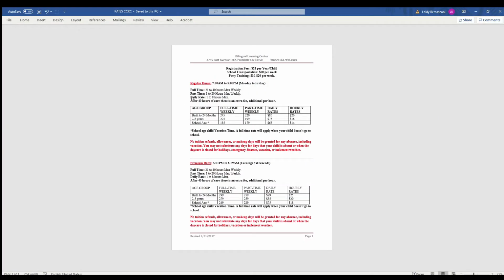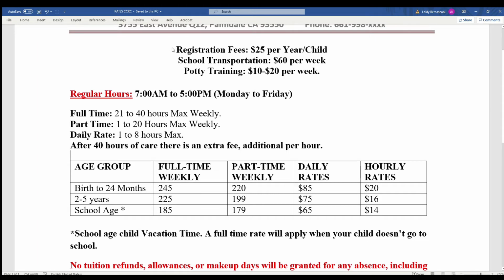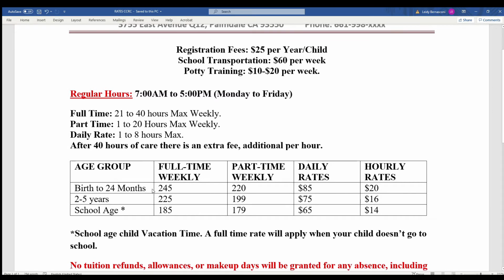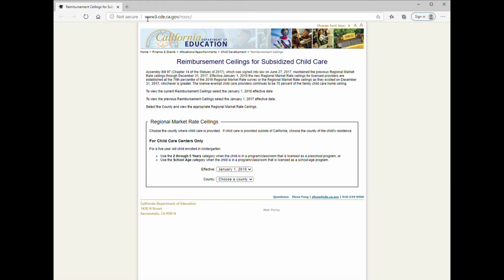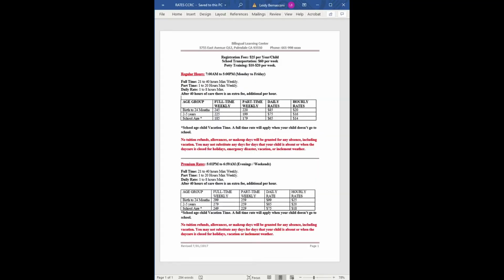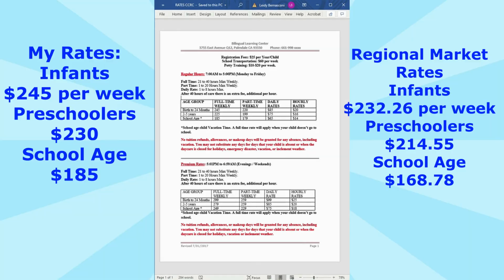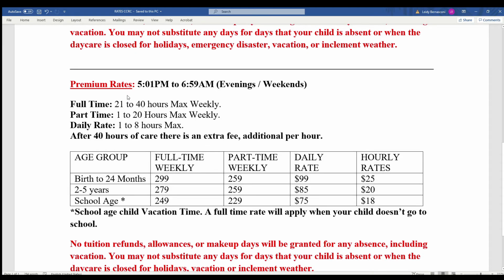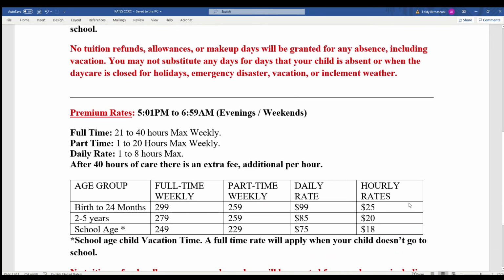How much to Charge for Childcare? How to Set up Your Daycare Rates?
Stay Safe , Strong and Healthy

-If you are a New childcare provider please watch My main video. It is more completed and you will get better ideas about how a Home Childcare looks.

I will have a giveaway when I reach 500 subscribers 😃, please help me to reach my goal!!
Keep in touch with me via Facebook (Leidy Milla) or Instagram (MRSLEIDY2021)
Hasta Pronto, See you Soon!

To record this video I used:
Camera Sony ZV-1
Ring Light